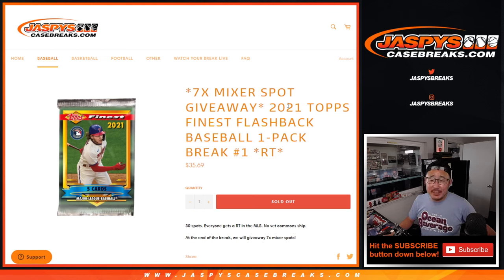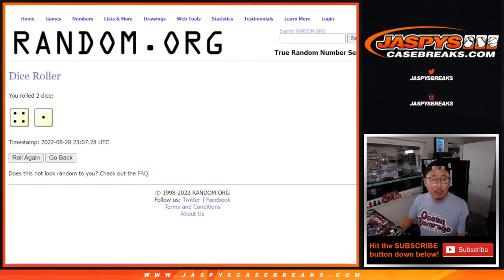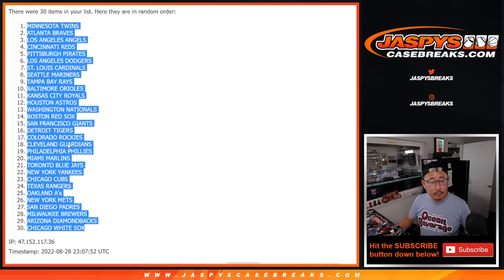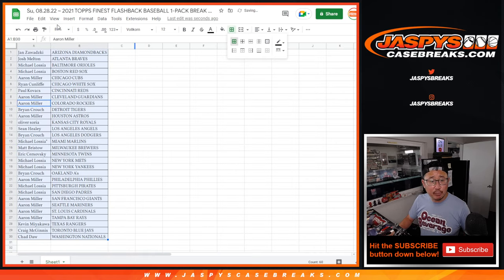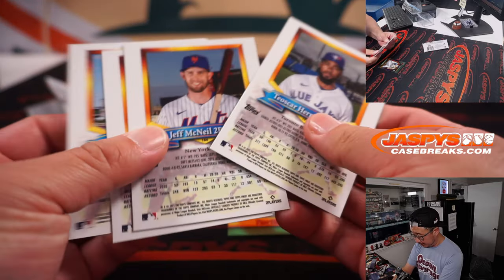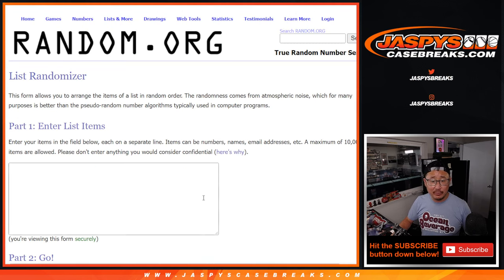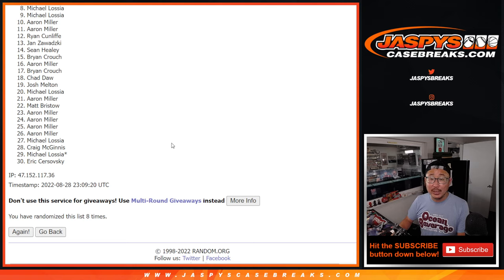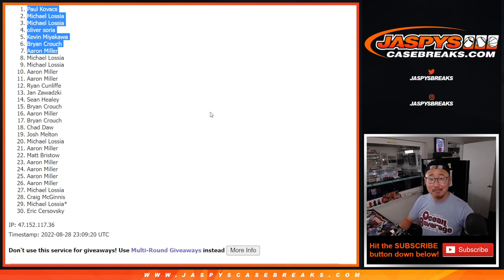Su, 08.28.22 ~ 2021 TOPPS FINEST FLASHBACK BASEBALL 1-PACK BREAK #1 *RT*